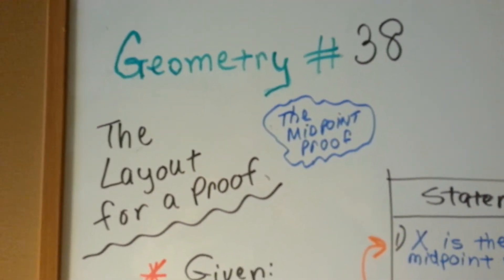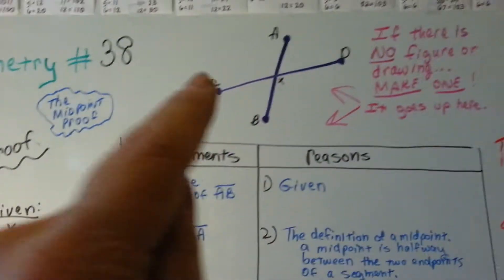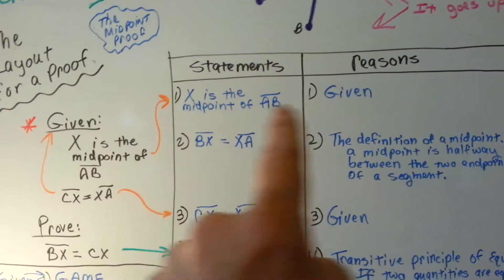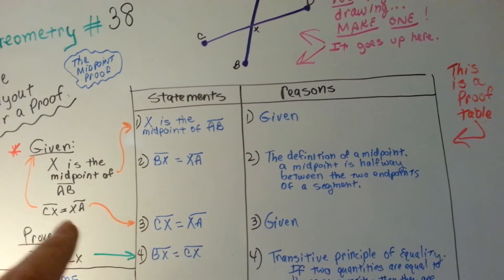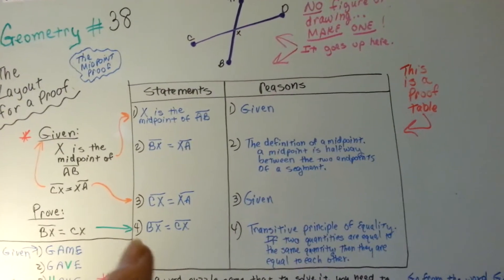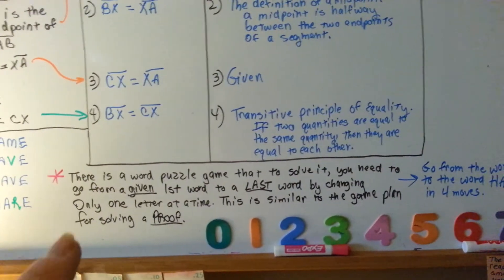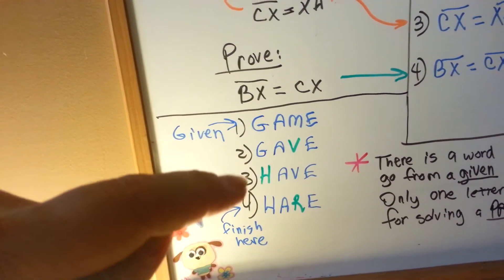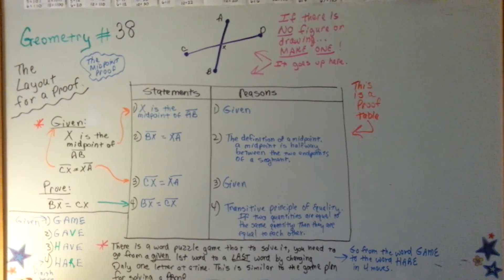How to do the Midpoint Proof (Geometry #38)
A detailed explanation of how to do the Midpoint Proof. #38

The two folders of videos, (Intro Geometry AND Geometry) starting with Intro Geometry #1, is an entire geometry class. Watching every video in the folders will enable you to improve your grade in your current geometry class, teach homeschooled students geometry or enabled a person to pass the GED.